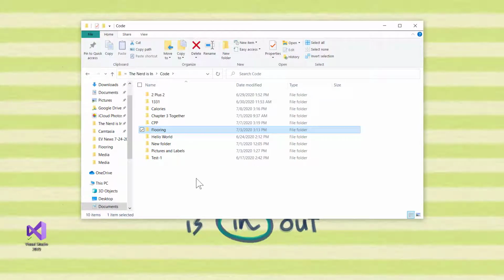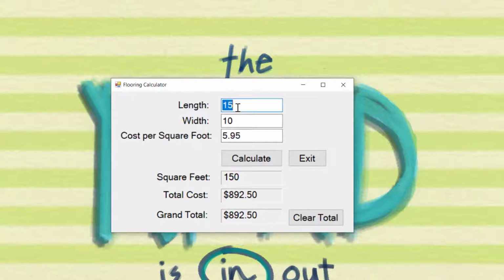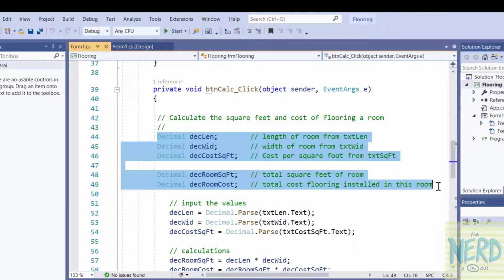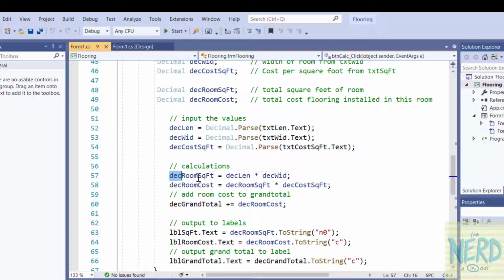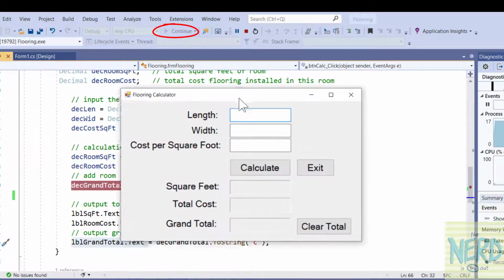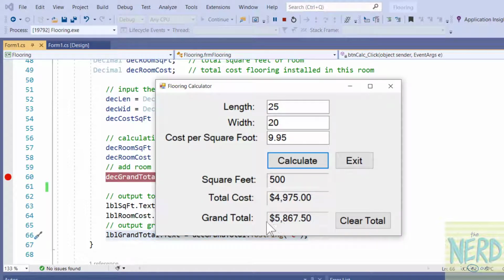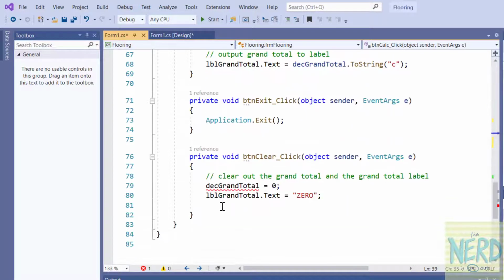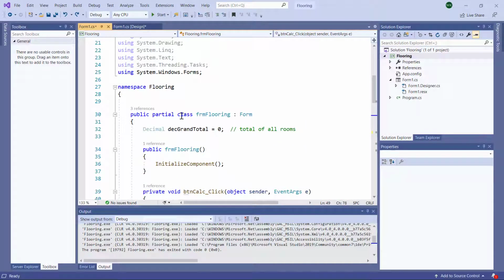C# Class Level Variables and Grand Totals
Use a class level variable to hold grand totals. I explain the basic concepts, show the code, and step through the code in the debugger. This is another video for the beginner / first year programmer learning C#.